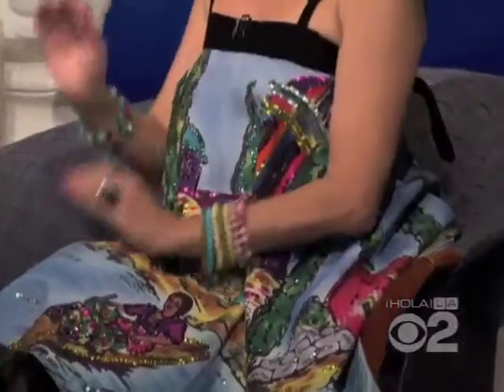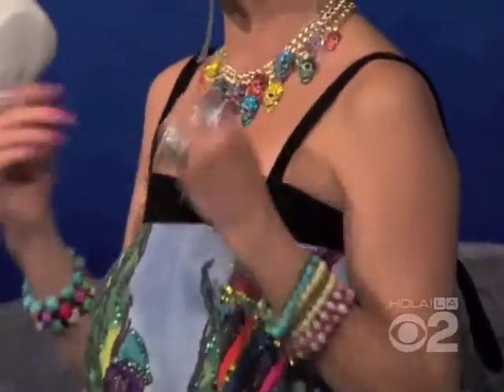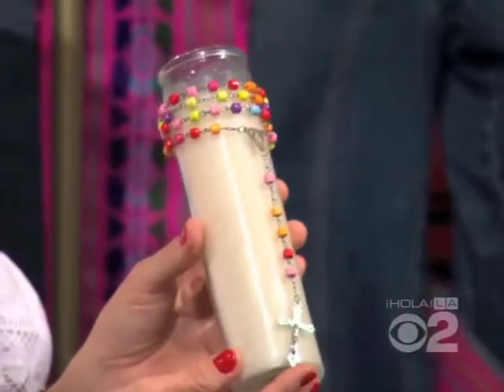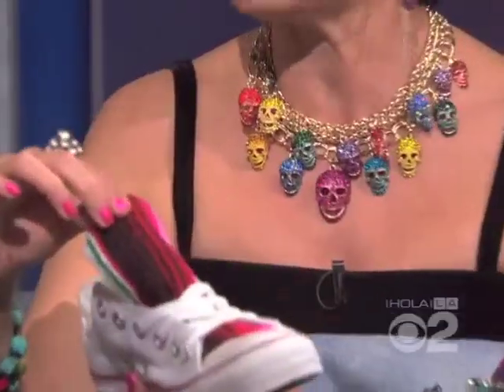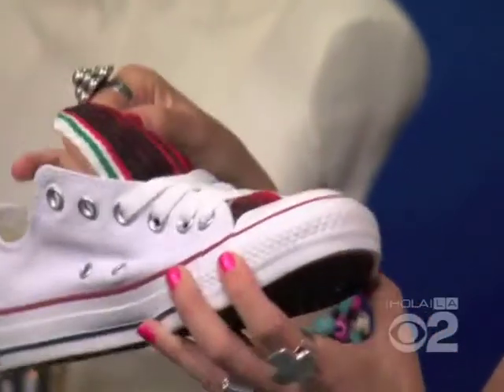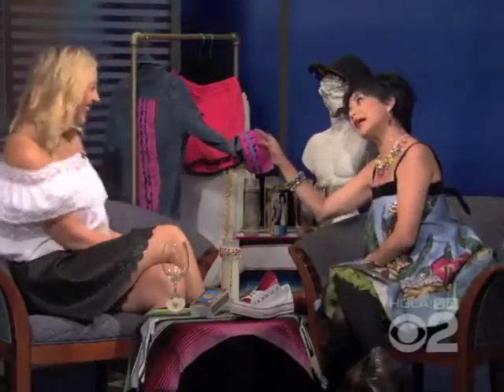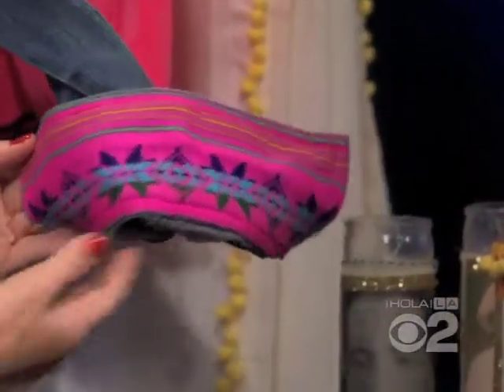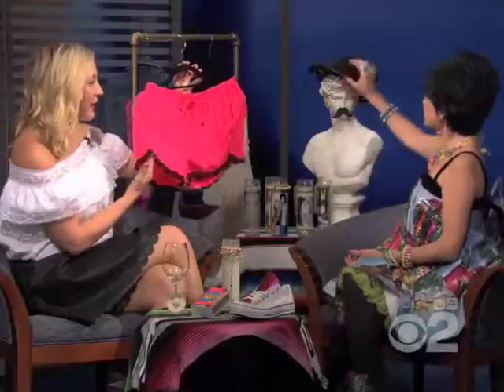HOLA! LA Guest DIY Expert Christeena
Get ready to be Latinized with DIY expert whether it is your clothing, jewelry or your car you will stand out!